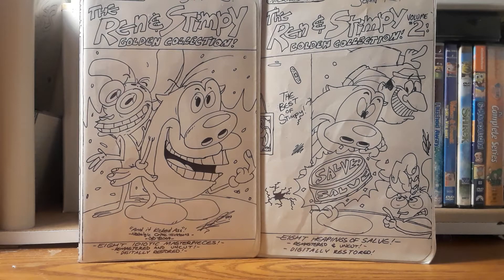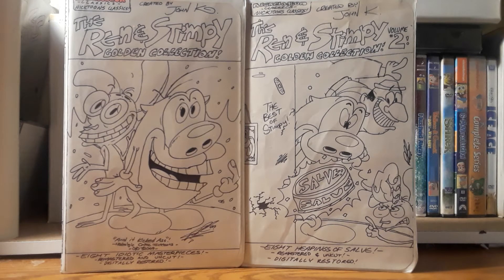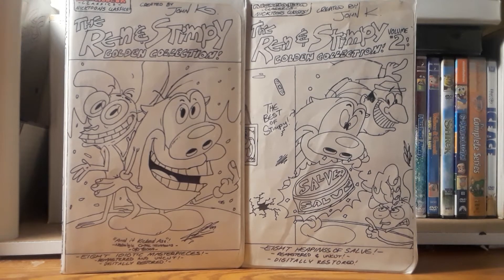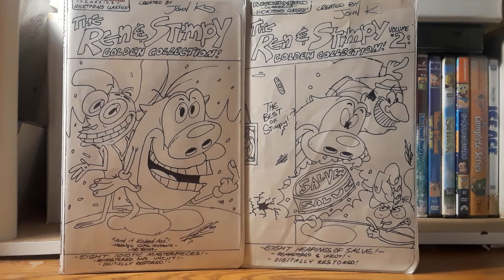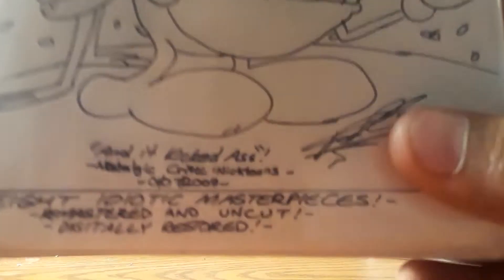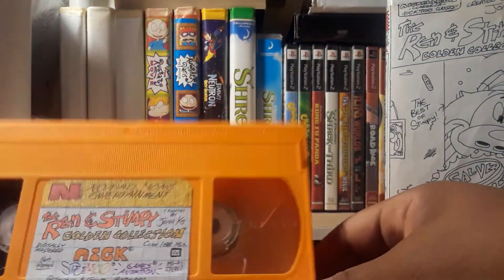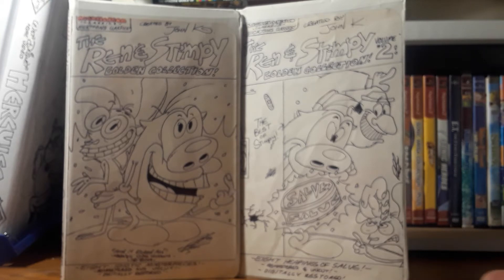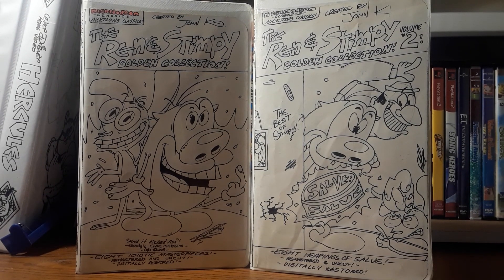PROJECT:The Ren and Stimpy Show Golden Collection.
Viacom, don't sue me...pls...?